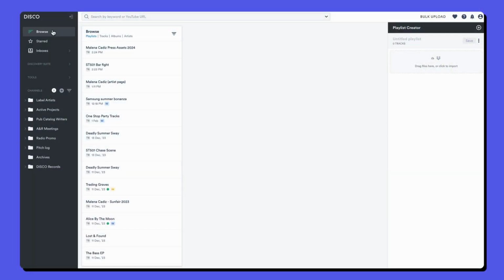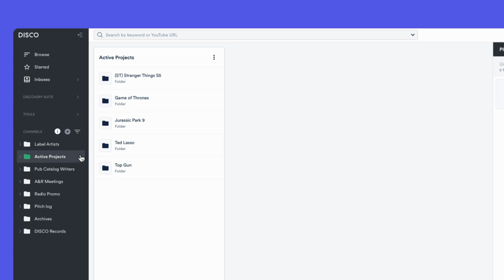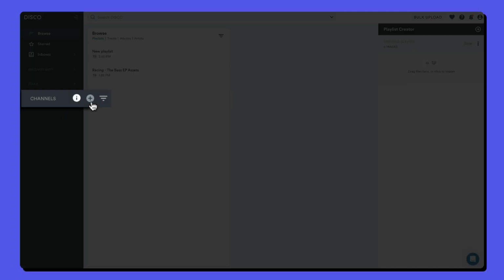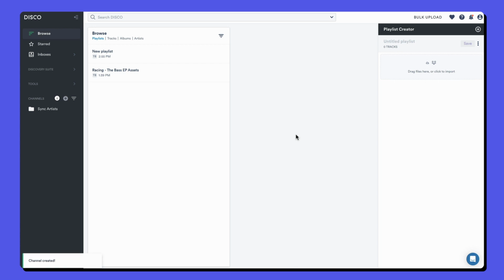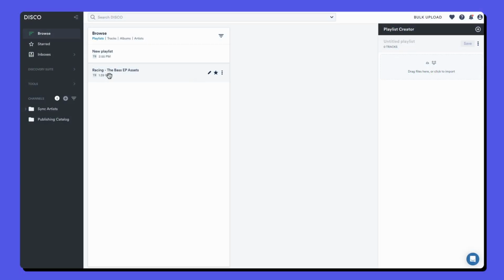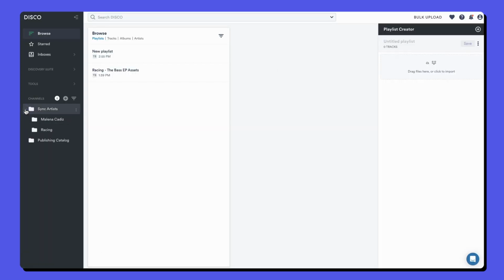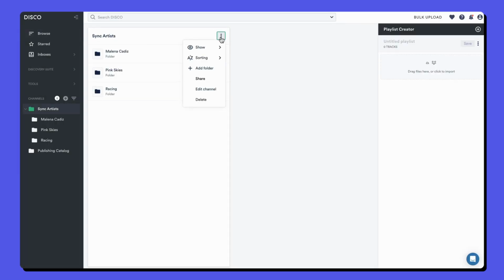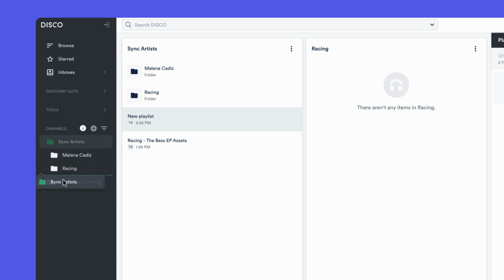Keep content organized in DISCO Channels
In this video you'll learn how to create an organized folder structure with Channels.